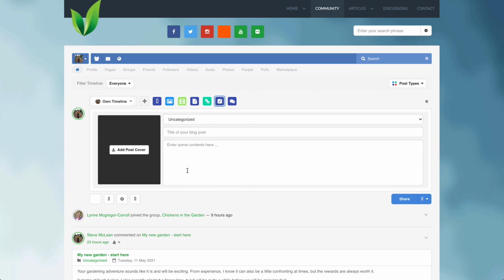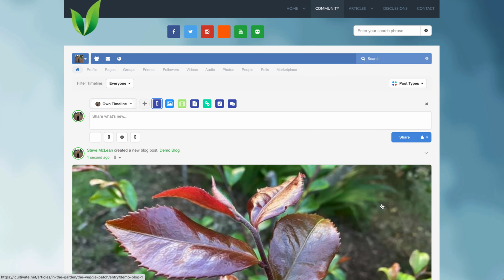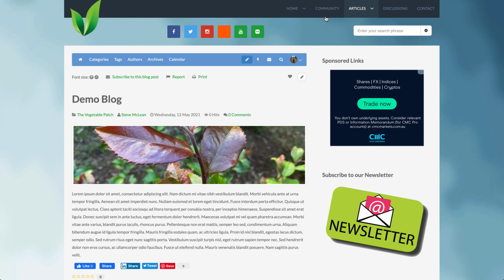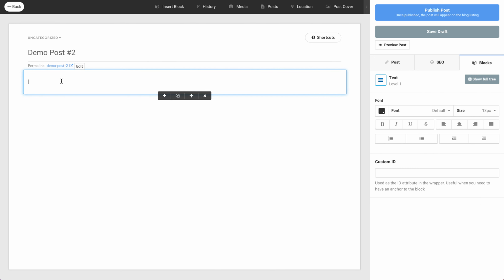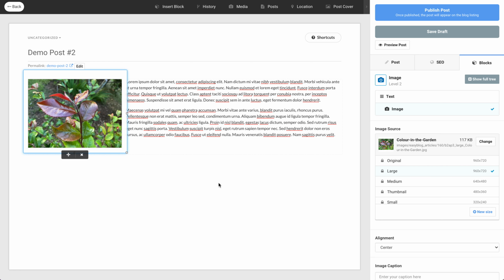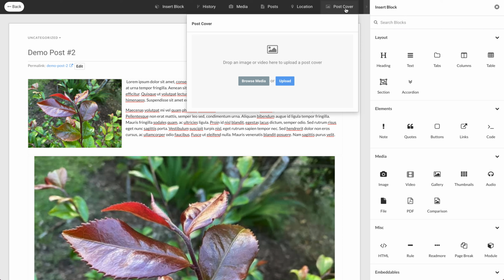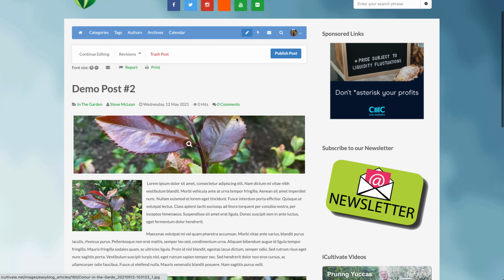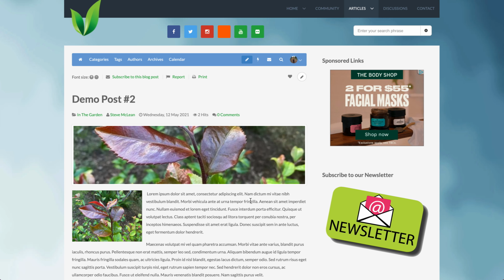Creating a blog on iCultivate